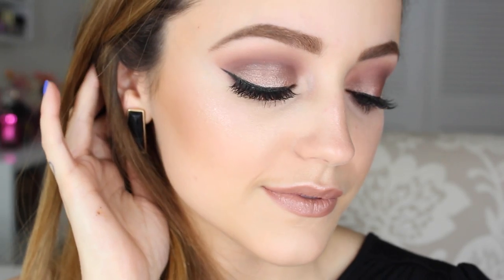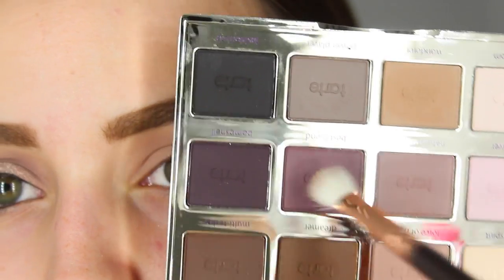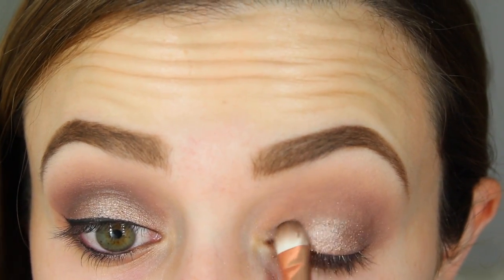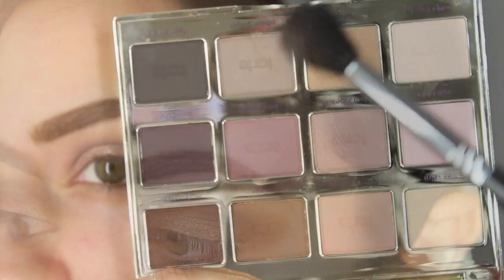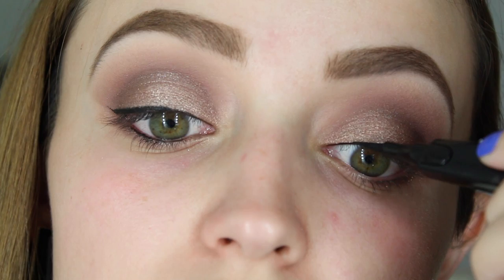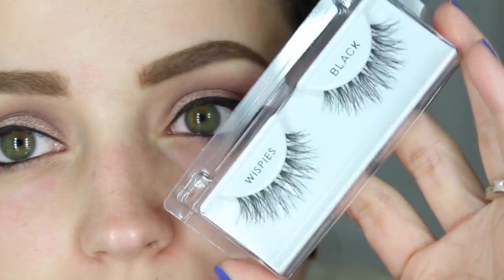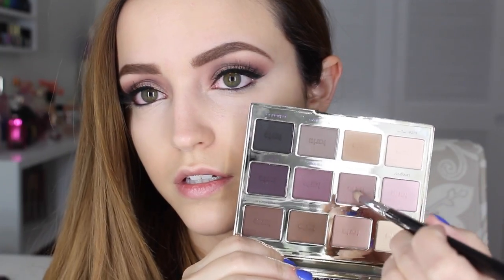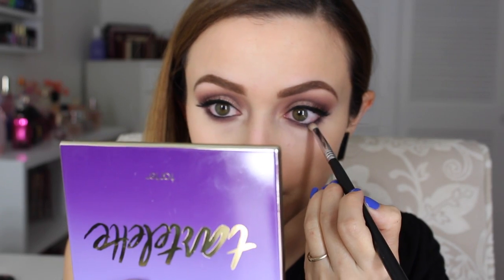Taupe & Purple Makeup Tutorial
Hey, Guys!
Here is a makeup tutorial for you! I hope you enjoy!

Products I Used:
Josie Maran Water Color Eyeshadows in Playa Del Pink
Makeup Geek Pigment in Nightlife
Nyx Tres Jolie Gel Liner in Black
Ardel Wispies False Lashes
Jordana Best Lash Extreme
MUFE HD Primer
Bourjois Healthy Mix Serum in 52
Bourjois Healthy Balance Powder in 53
Girlactik Cabo Bronzer
Tarte Amazonian Clay Blush in Celebrated
Physicians Formula Shimmer Strip in Miami Strip
Colourpop Lippie Pencil in Skimpy
Nix High Voltage Lipstick in Stone

What I’m Wearing:
Earrings: Forever 21
Top: Forever 21
Nails: Julie G “Cabana Boy”
Brows: Anastasia Brow Wiz in Dark Brown and Mac Cork Eyeshadow